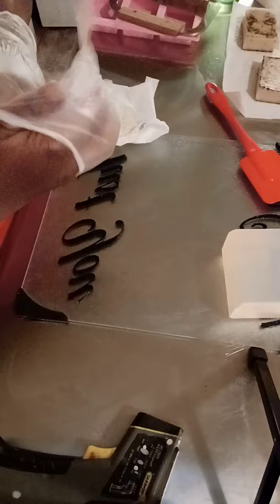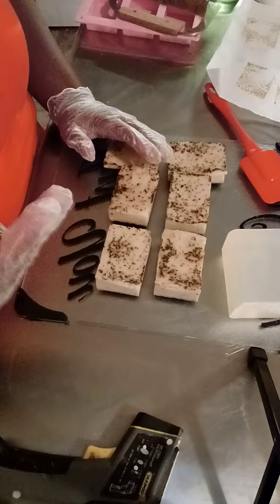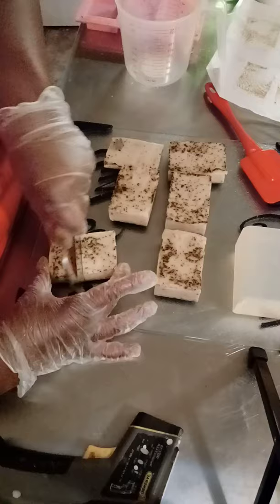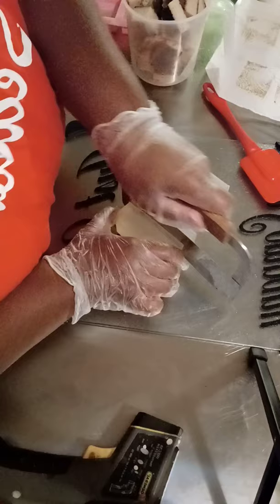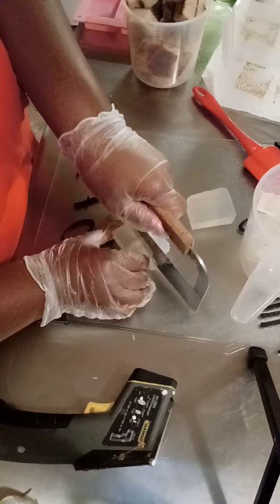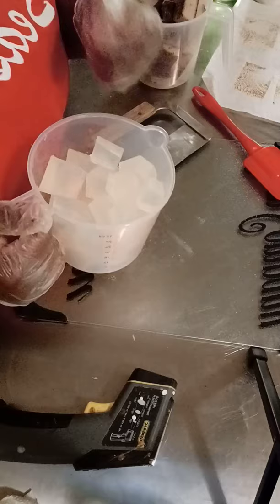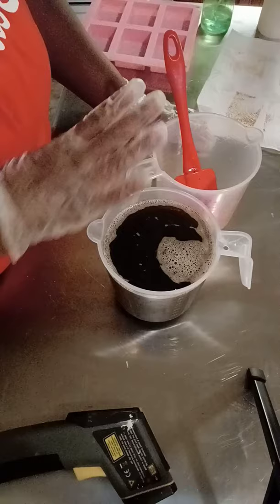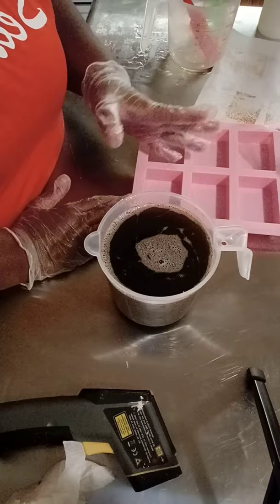Best Natural Soap to defeat Underarm Odor| Melt and Pour/ best natural soap for body odor. Odor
Hey Guys! In this video we make a soap that will help defeat underarm order! best natural soap for body odor

No medical claims are being made.

best natural soap for body odor